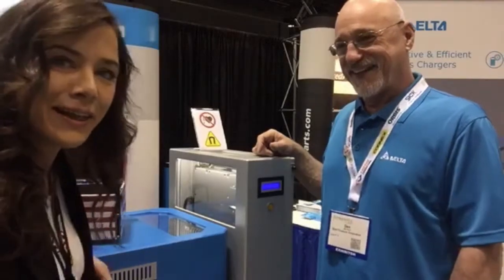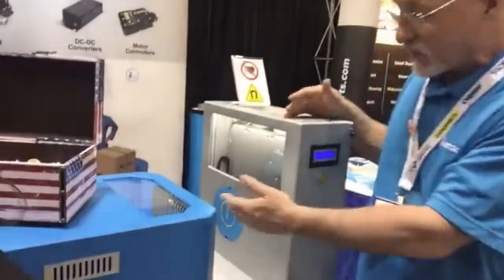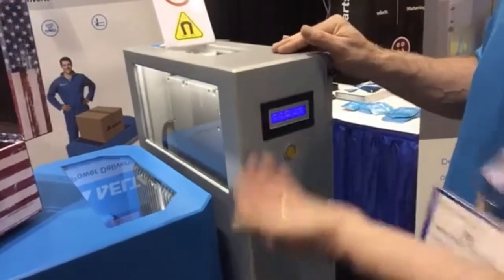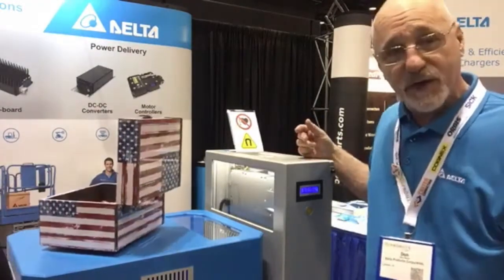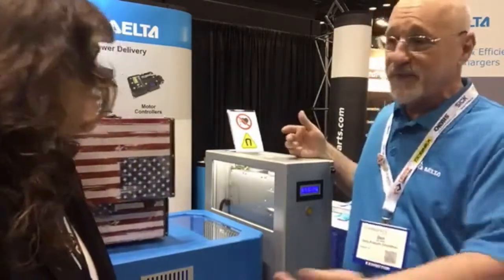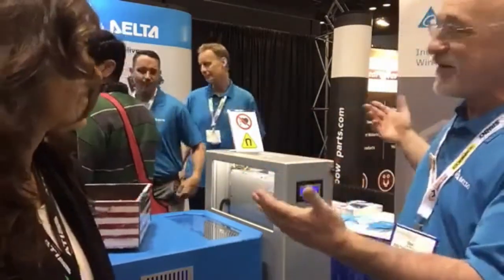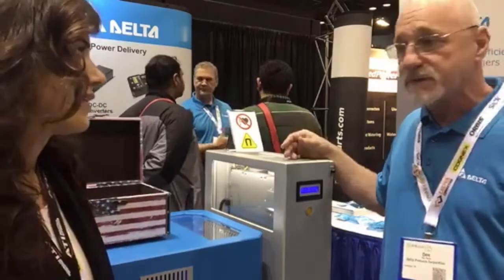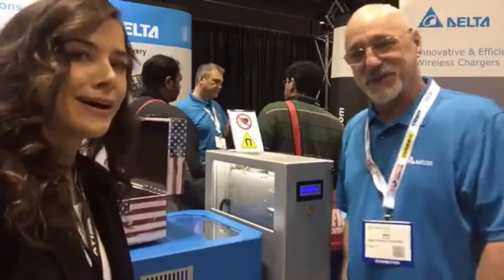Demonstration of the Delta Wireless Charger System at ProMat in Chicago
Delta Products Corporation Senior Account Manager, Don Nasca, demonstrates the Delta 1kW Wireless Charger System at the ProMat show in Chicago to Lisa Eitel, Engineer Editor at Design World Magazine.